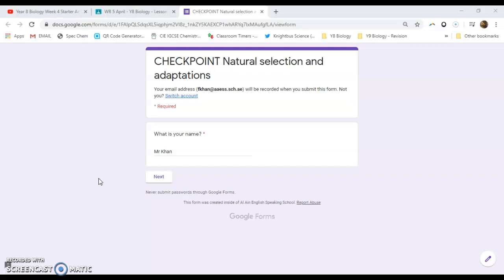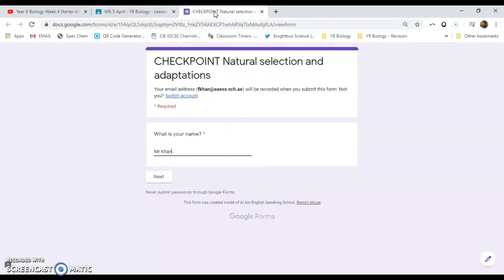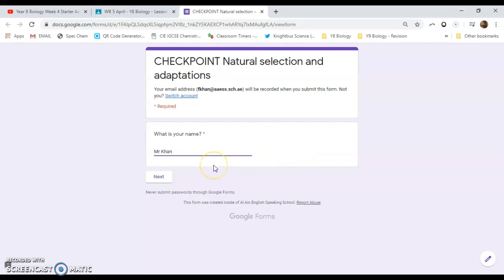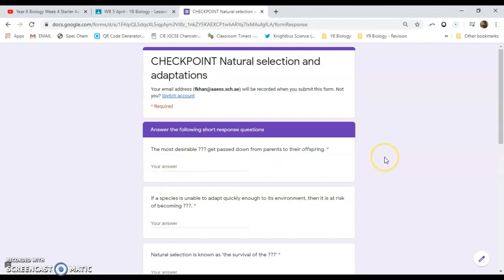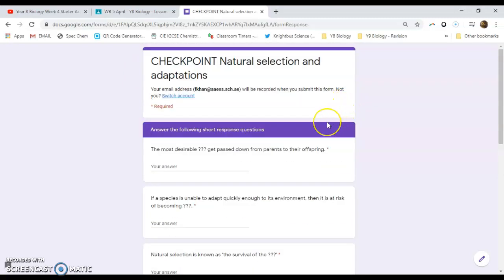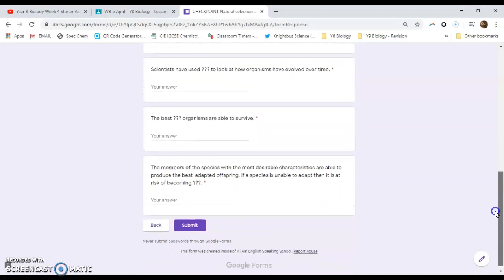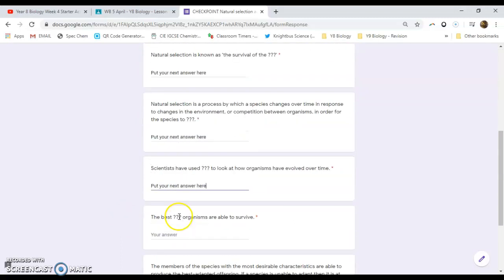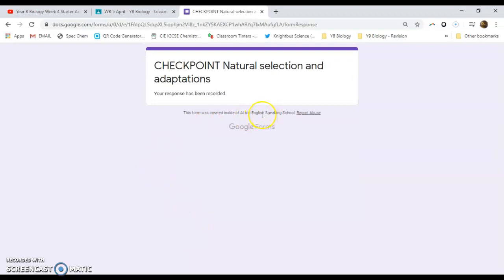Year 8 Biology Week 4 Checkpoint Activity